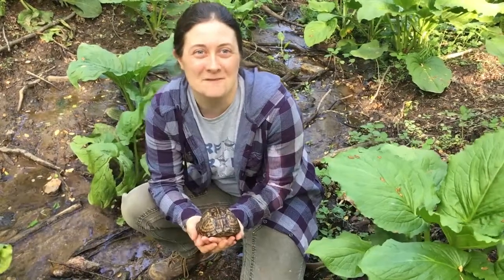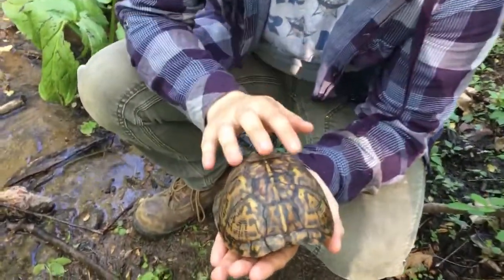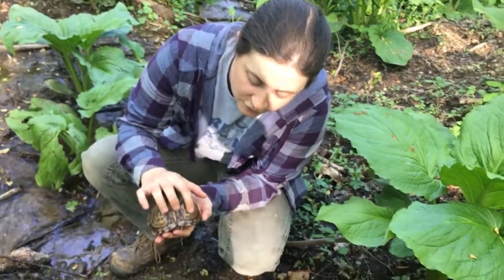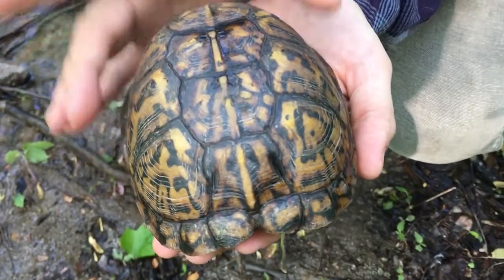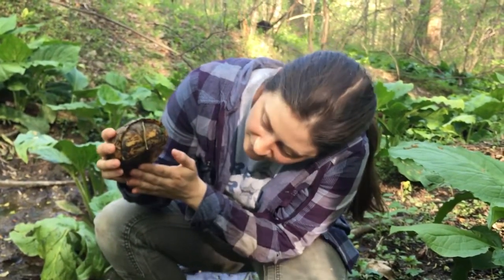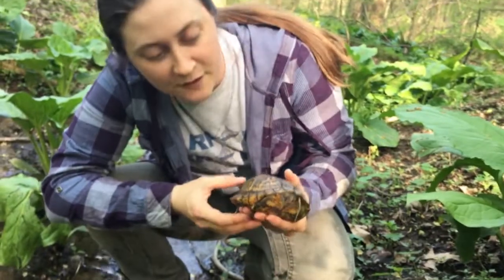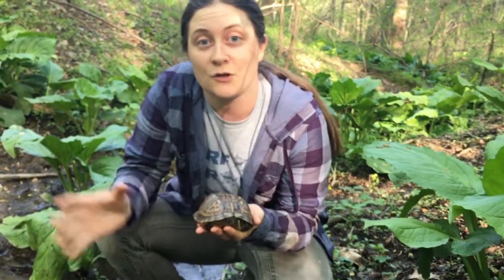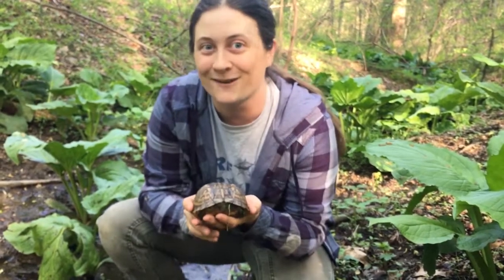Eastern Box Turtles : nature's camouflage artist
Today, we decided to switch things up and have Bethany Evans, the videographer, show you our latest discovery, an Eastern Box Turtle. An uncommonly found turtle in today’s environment, these are artists of deception, hiding often in plain sight in the leaf litter. Their unusual patterning gives them a dappled appearance and the round shell helps them right themselves if turned over by a predator. They are omnivores, eating worms, bugs, fruit, vegetables and berries. The upper portion of a turtles shell is called the carapace and the underside is called the plastron. The scutes are the plate like scales on the carapace, they are shed yearly and replaced by new ones. Males have a plastron with an indentation on it while females have a flat plastron. Their habitat ranges all over the east coast and their individual territories are only a square mile, they will remain there through their lives unless they are disturbed. Box Turtles are the only turtle that can completely shut themselves inside their shell. If you find a Box Turtle in your yard, let it find its way in the woodland, remembering that your yard is a crucial part of its home.